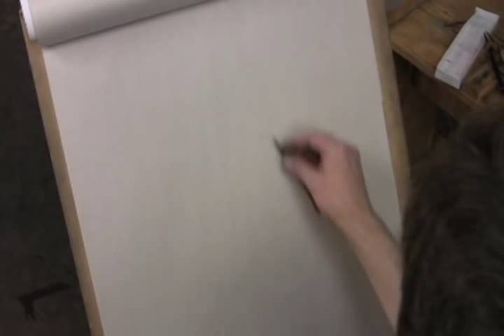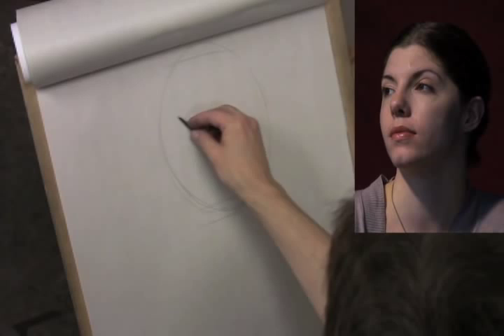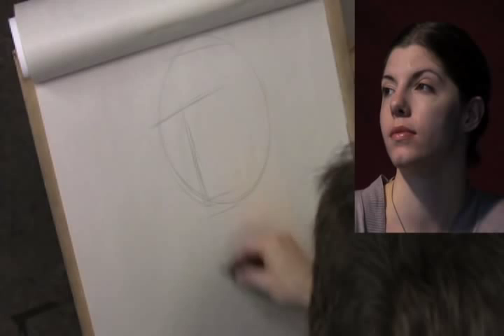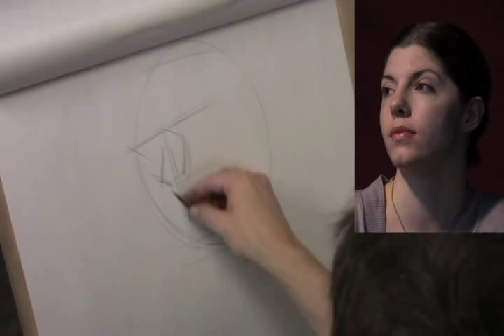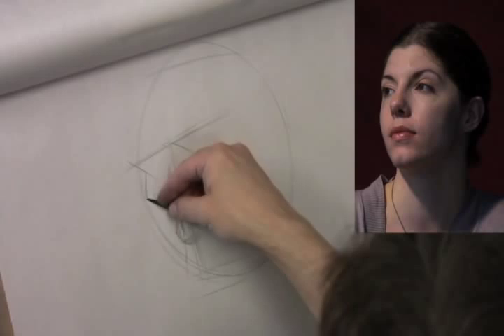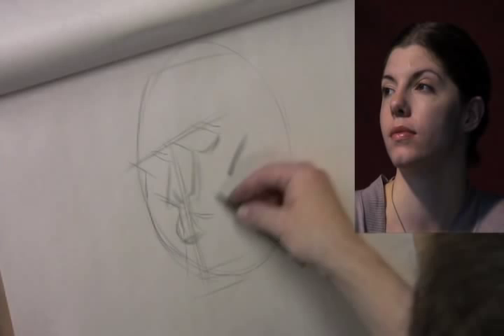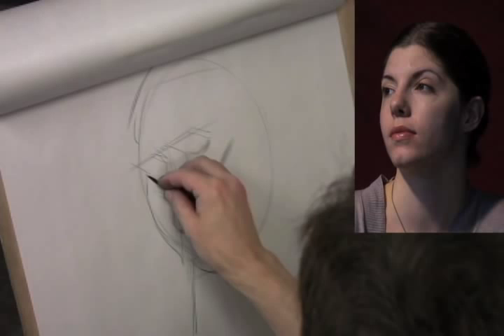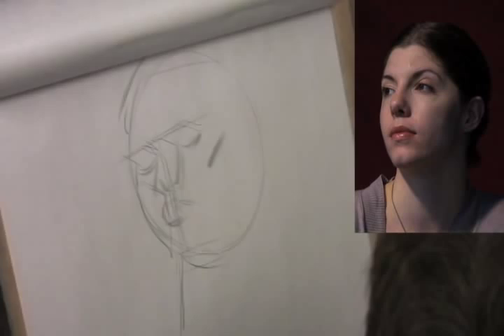Clip from Class #10 of Glen Orbik's Head Drawing Class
Here's a clip from Class #10 of Glen Orbik's Head Drawing Class.
"Starting the demo from a model"